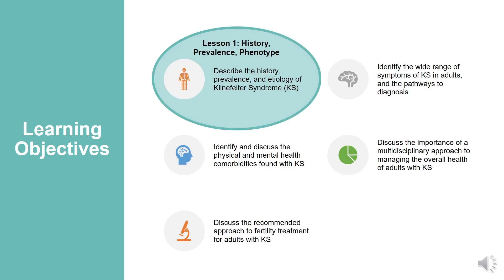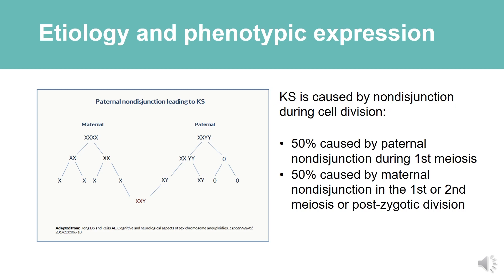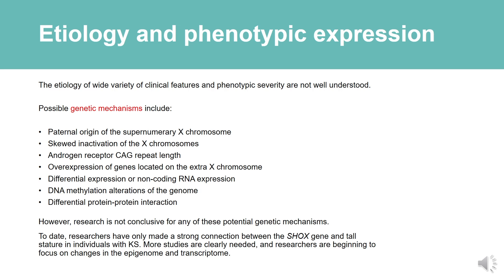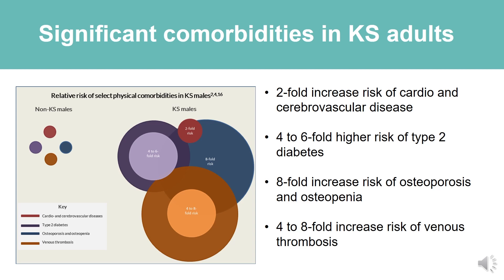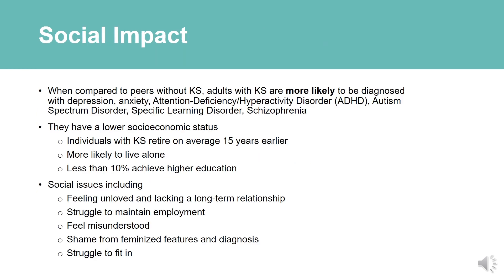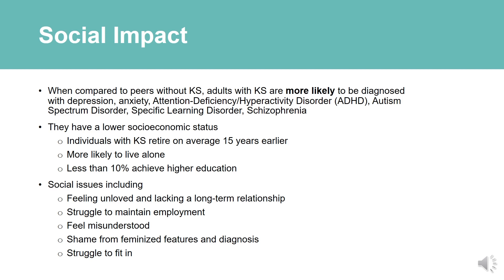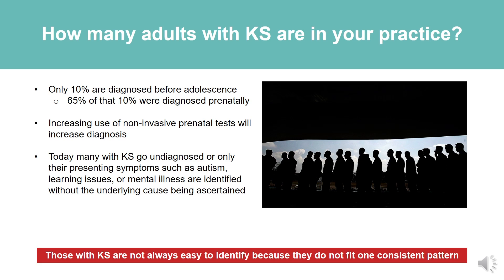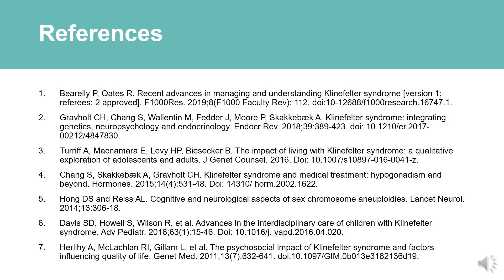AXYS Klinefelter Syndrome in Adults CME Course: Lesson 1 | History, Prevalence, Phenotype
This is Lesson 1 of our first continuing medical education (CME) course: Klinefelter Syndrome in Adults. This course is currently closed.

Our goal in offering this course content is to help healthcare providers with identifying, characterizing, and managing Klinefelter Syndrome in adults, which is an underdiagnosed condition with serious consequences.